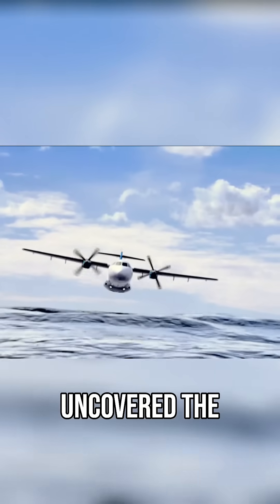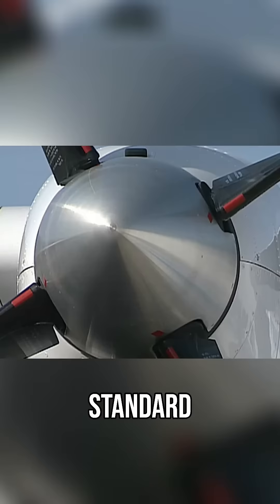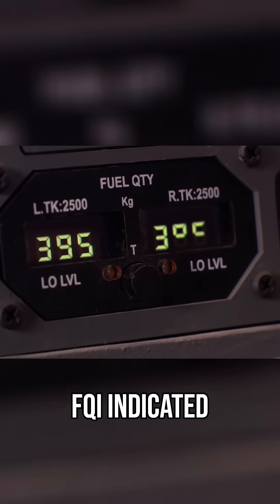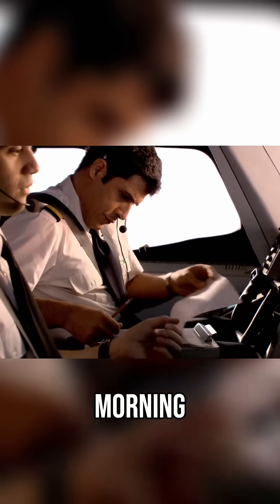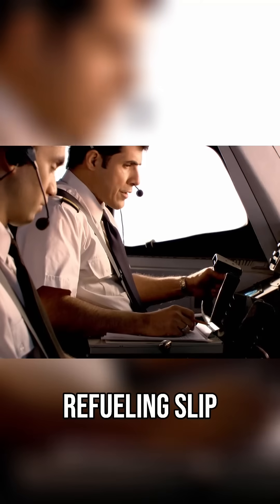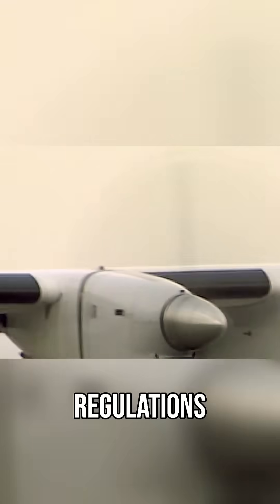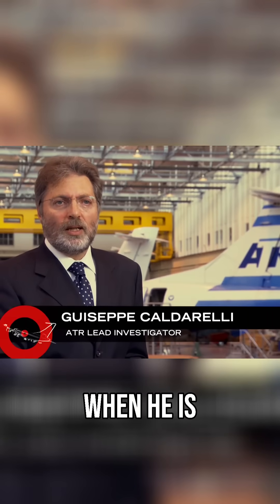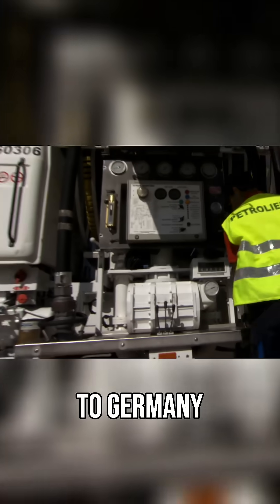Wrong Fuel Gauge Caused Dual Engine Failure Midair | Mayday: Air Disaster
How a faulty fuel gauge and missing refueling slip caused catastrophic dual engine failure for Flight 11 53. Captain Garby departed without verifying fuel quantity despite safety regulations.

Welcome to Mayday: Air Disaster! This riveting series delves into the world's most catastrophic aviation accidents, uncovering the causes and consequences of each tragic event. Through expert analysis, compelling reenactments, and survivor testimonies, we explore how and why these disasters occurred. Join us as we investigate the crucial lessons learned from these incidents, aiming to make the skies safer for everyone.